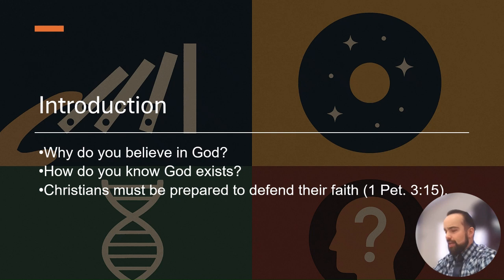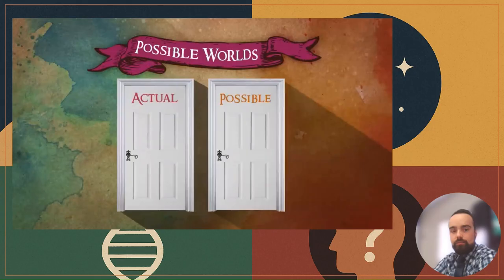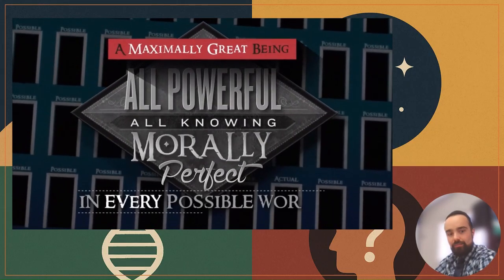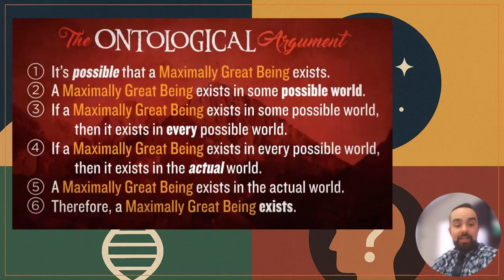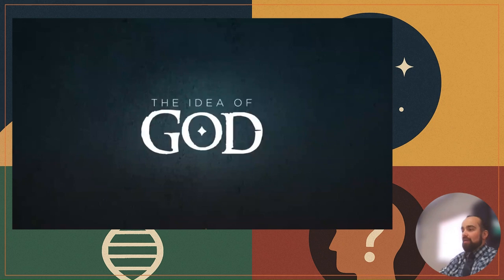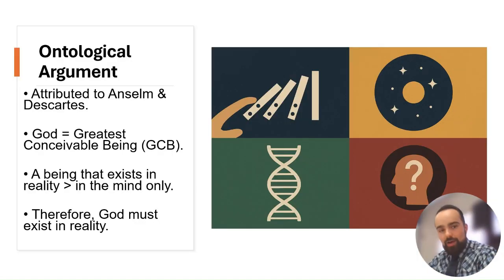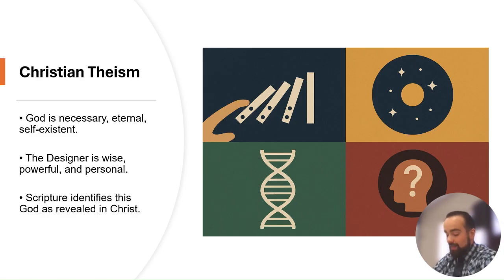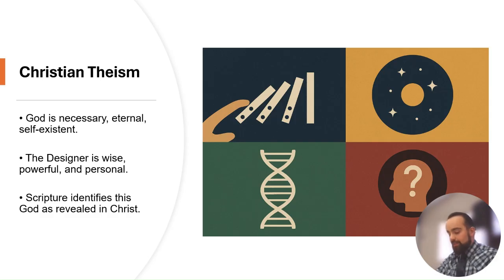Classical Apologetics Part 3: Reviewing William Lane Craig's Video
This week, we explored the classical approach to apologetics as presented in the video for the cosmological argument on the Reasonable Faith's youtube channel.